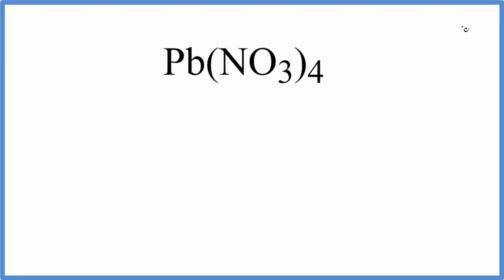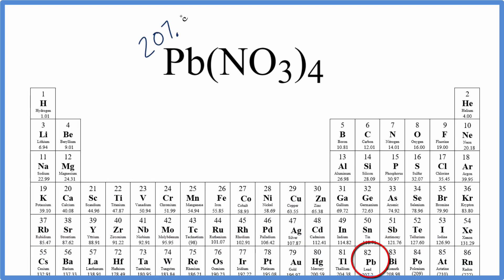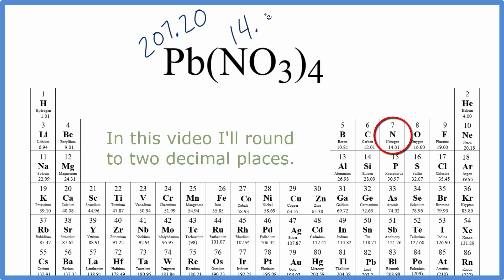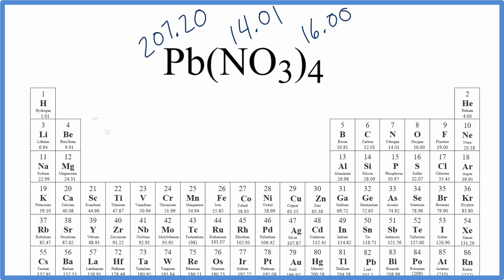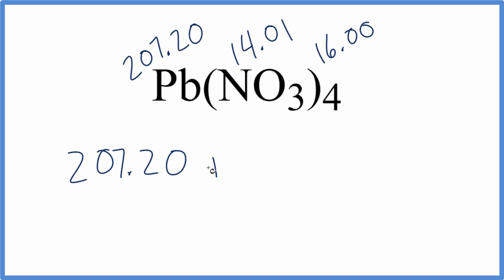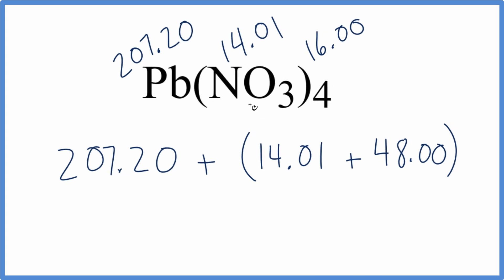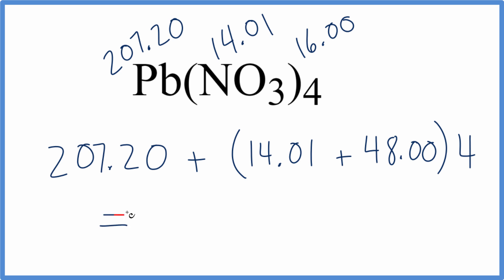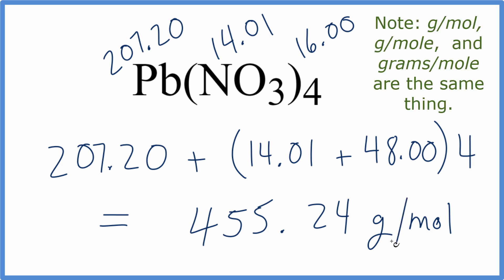Molar Mass / Molecular Weight of Pb(NO3)4: Lead (IV) Nitrate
Explanation of how to find the molar mass of Pb(NO3)4: Lead (IV) nitrate.